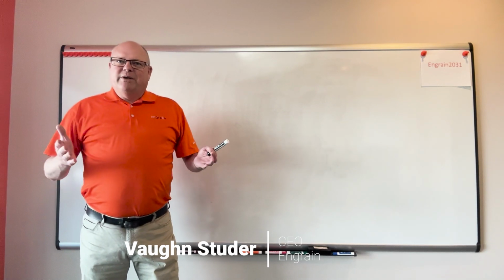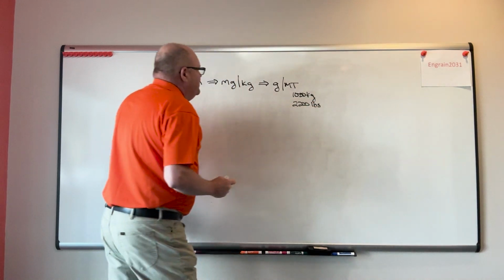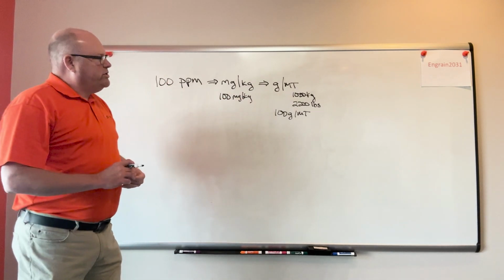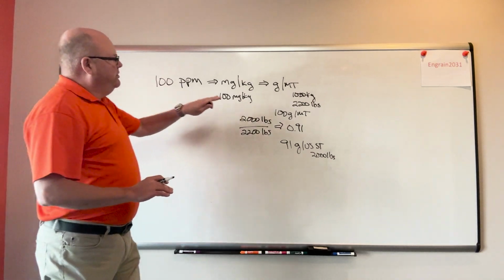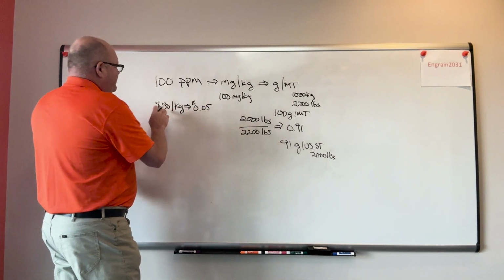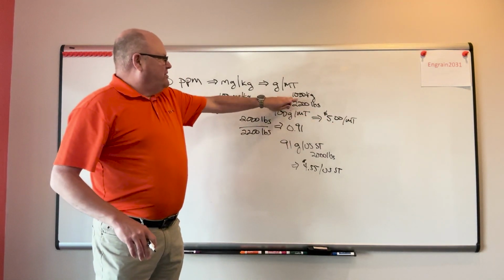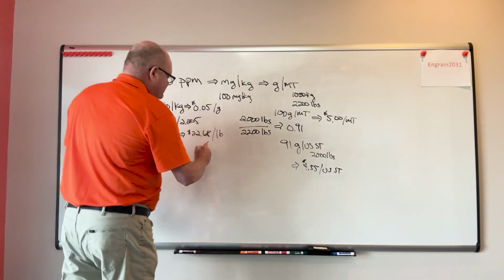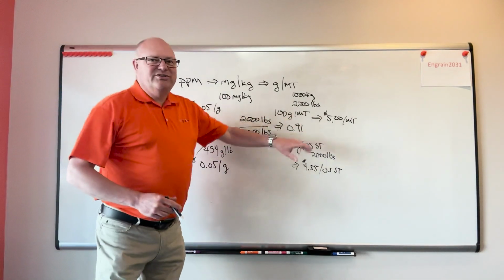Episode 4: How Do You Calculate the Dosage Rate of eMAX?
Vaughn Studer, CEO Engrain breaks down the math and teaches us how to calculate the dosage rate of eMAX for swine and poultry producers.